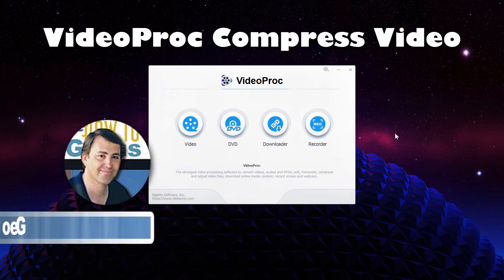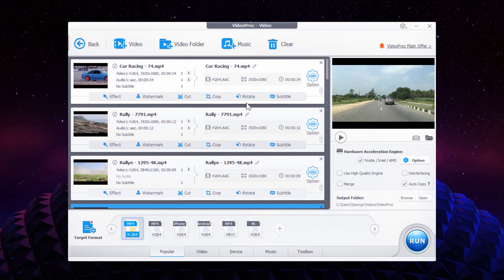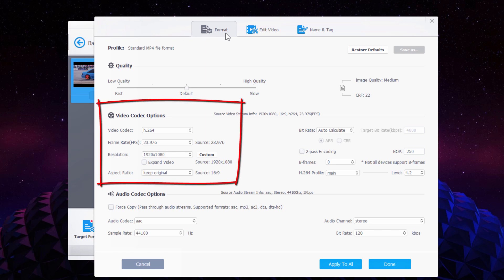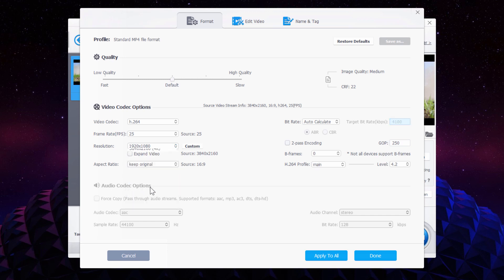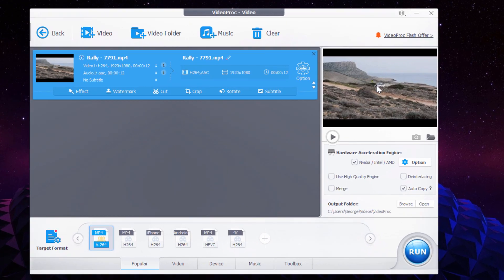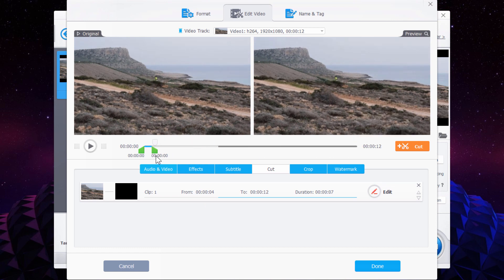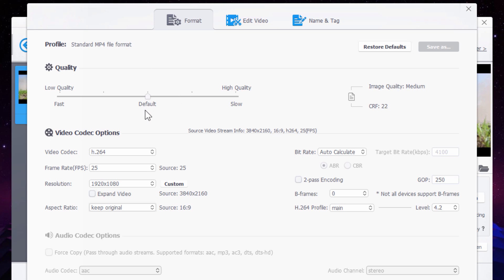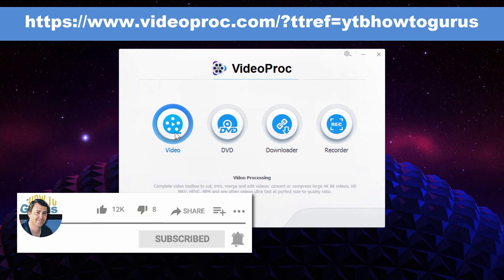HOW To VideoProc Software COMPRESS or REDUCE VIDEO SIZE WITHOUT QUALITY LOSS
How to make a video file smaller using VideoProc to compress the video without quality loss. You can easily shrink 4k or even 8k videos and reduce the video size in several ways using VideoProc. The VideoProc video converter is a great way to compress video and I show you how in this video. Also take a look at my other VideoProc videos

INDEX - VideoProc Video Compressor
00:00 What is VideoProc Video Compressor
00:25 What controls video file size
00:52 VideoProc Video Processing
01:04 Open videos in VideoProc
01:07 Open multiple video files
01:44 Current resolution setting
01:56 Right side preview window
02:16 Target Format options
02:37 1080p to 4k
02:56 Video Codec Options
03:11 Batch Option
03:26 Before and After settings
04:04 Shrink 4k videos to 1080p
05:31 How to cut video using VideoProc
06:07 The Edit Video tab
06:31 Edit Video options
06:53 Using Cut
07:13 Doing more than 1 clip
07:34 Re-editing a clip
08:02 Processing the video
08:19 Changing Compression Ratio
10:03 Like Share Subscribe